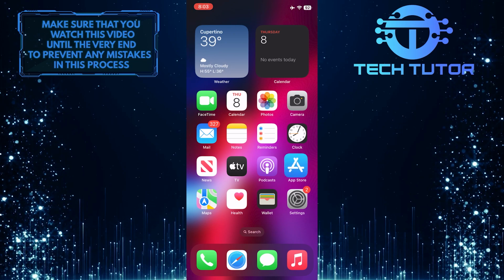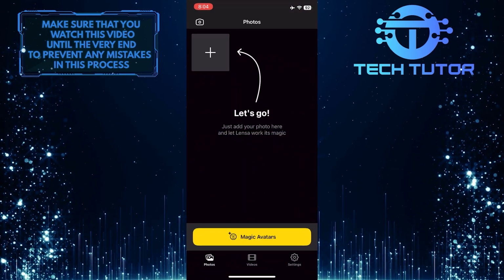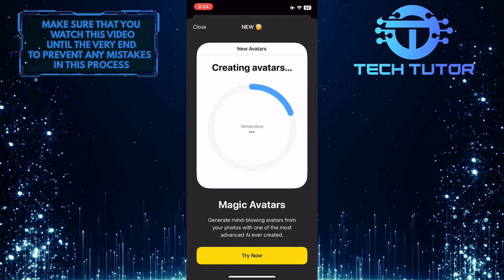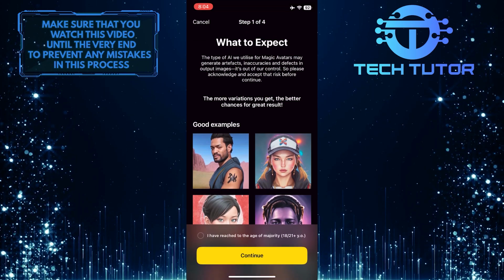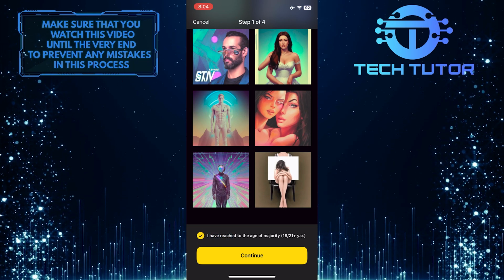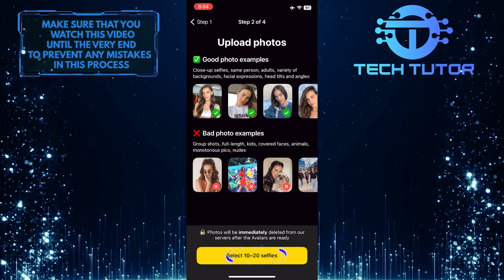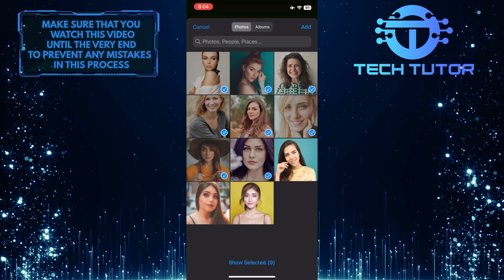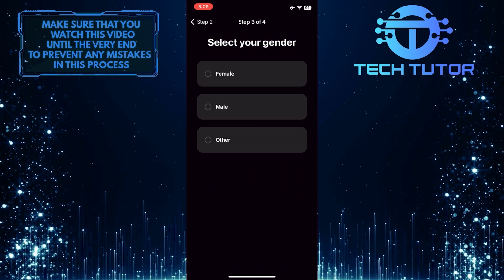How To Do A.I. Avatar Trend On TikTok & Instagram I Lensa A.I. Avatar Tutorial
Are you looking for an easy way to create A.I. avatars of yourself and join the avatar trend on TikTok and Instagram? Look no further! In this video, you'll learn how to use Lensa A.I. to create your own unique A.I. Avatar that looks just like you! Watch the video now as we guide you through the process step-by-step so that you can join in on this fun trend too!